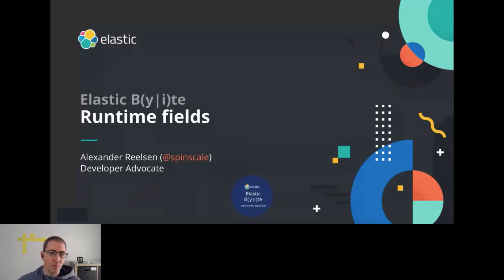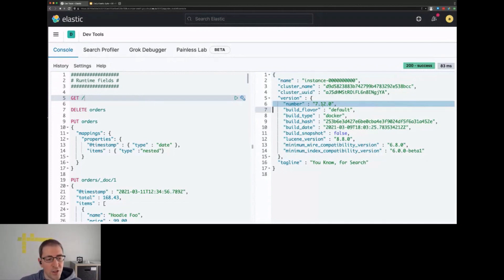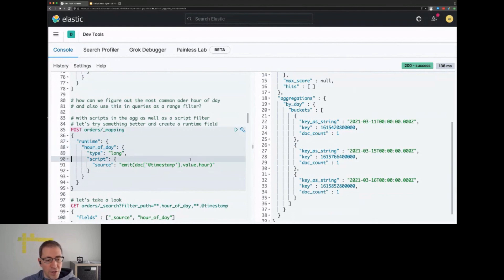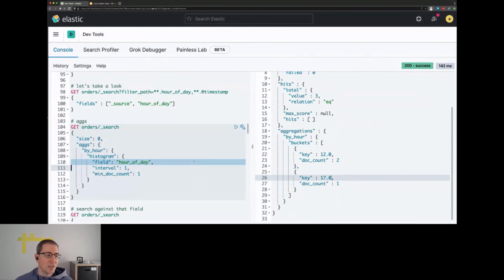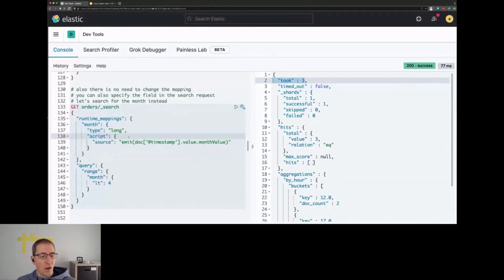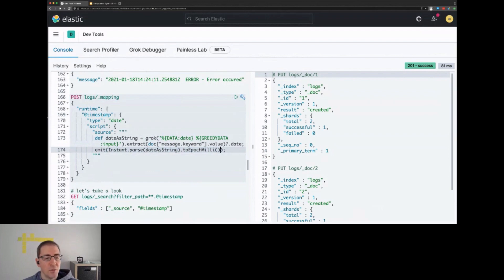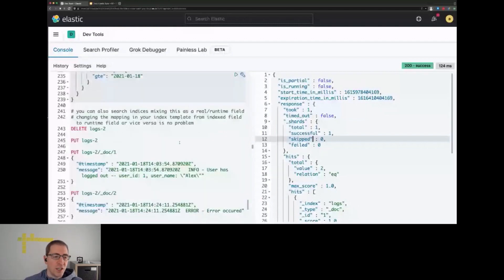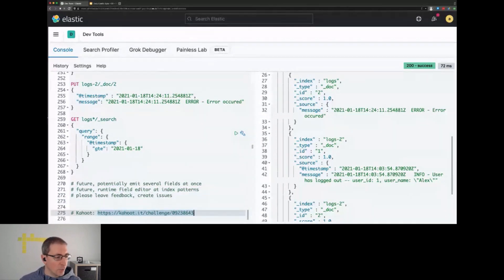Elasticsearch Runtime Fields - Daily Elastic Byte S01E08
Join Alexander Reelsen, Developer Advocate @ Elastic to learn about runtime fields in Elasticsearch, understand why they are so powerful despite not being indexed, and see usage examples.

Play around with the examples (requires Elasticsearch 7.12 or above) with this gist

This video is part of the Elastic Daily Byte(s): Season 1 - Elasticsearch playlist, which covers essential Elasticsearch topics such as Index Templates, Aliases, Text Analysis, and ILM/SLM in a short and concise manner.